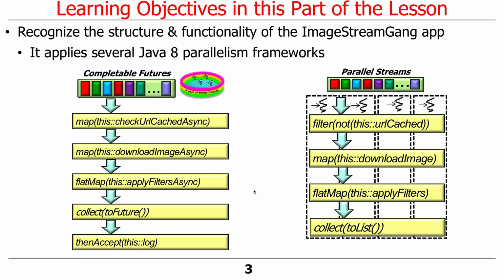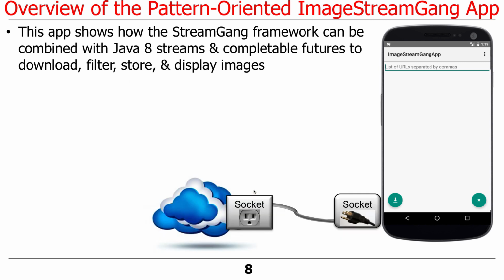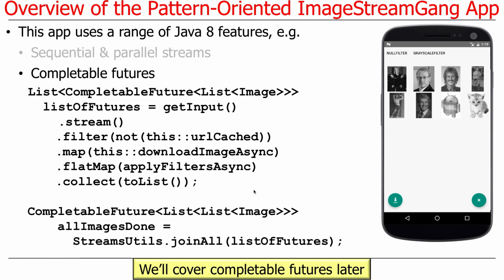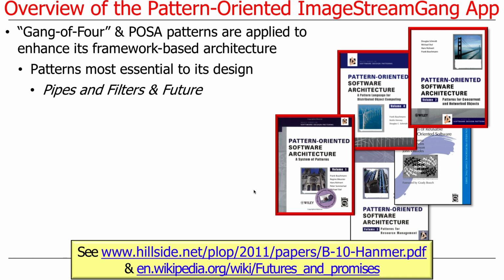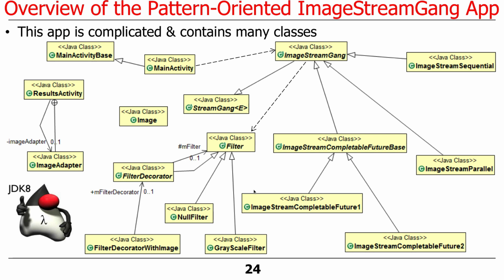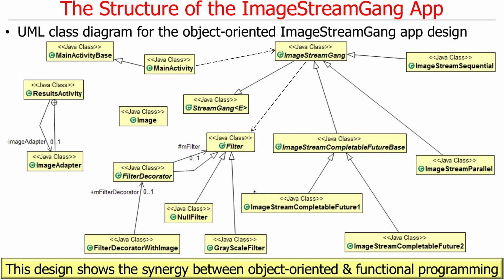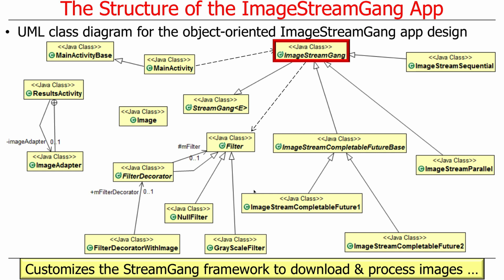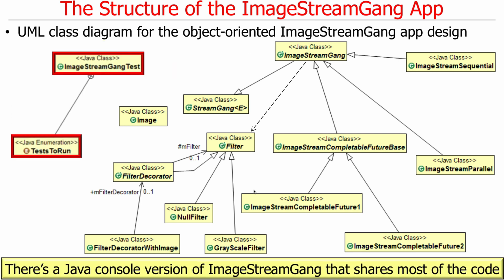Java 8 Parallel ImageStreamGang Example (Part 1)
This video gives an overview of the pattern-oriented structure and functionality of the Java 8 parallel streams implementation of the ImageStreamGang example.